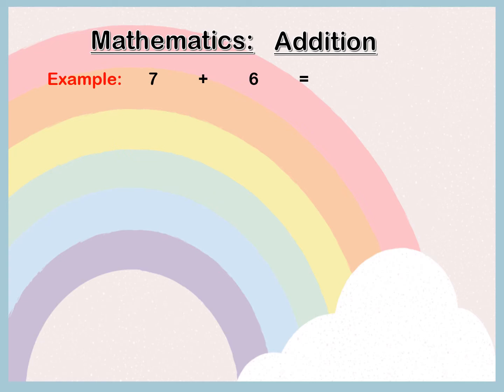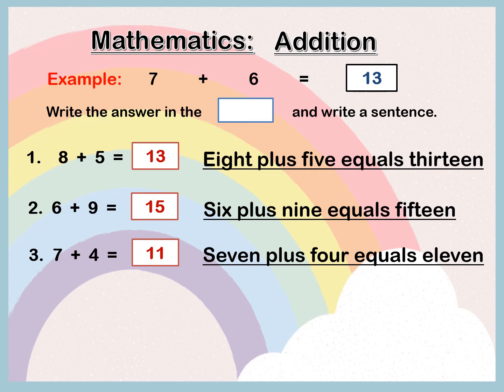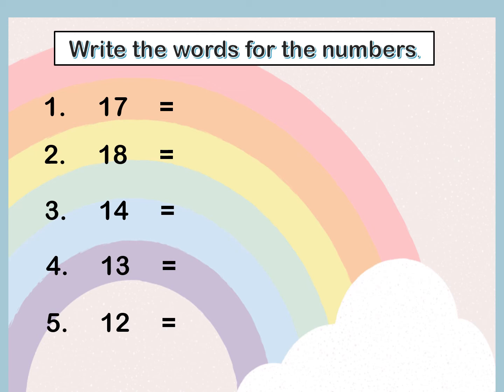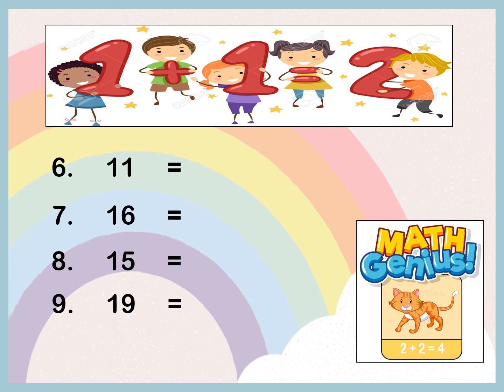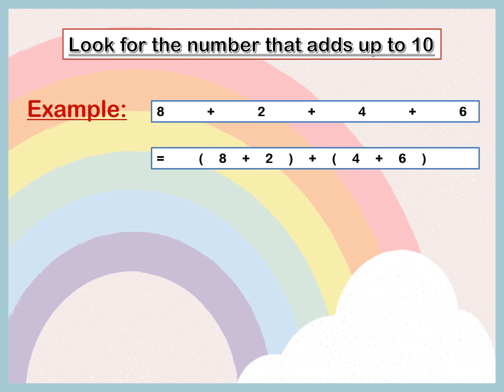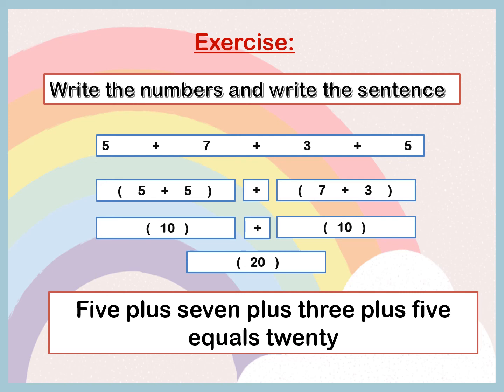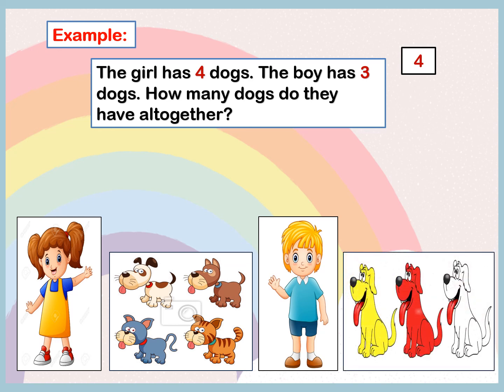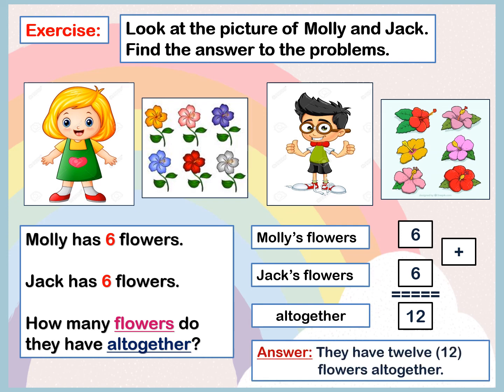week 3 MATH recording